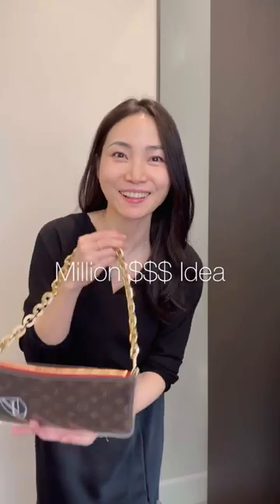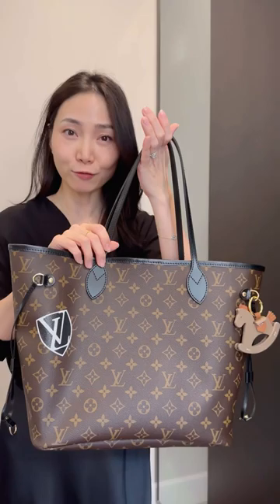Why she puts this Plastic Bag on a $2000 Bag 🤔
Every good thing begins with an idea. Who knows, purchasing one handbag can get me two handbags thanks to this pouch master and glam chain 😉

I’m interested to know how you use your small pouch if you own a neverfull bag. Share with me in the comment section!

Follow for money saving tips on build your luxury collection @aimereluxurycollection